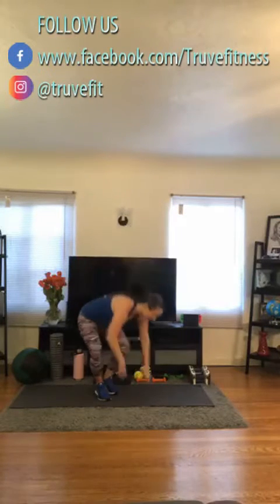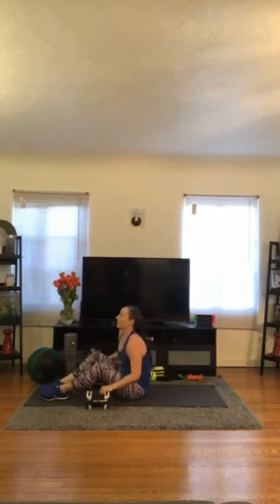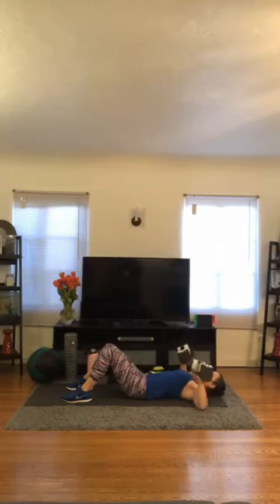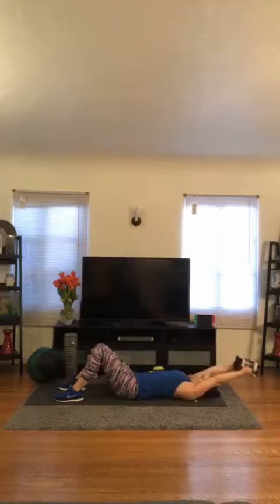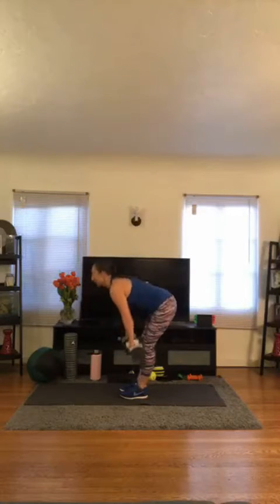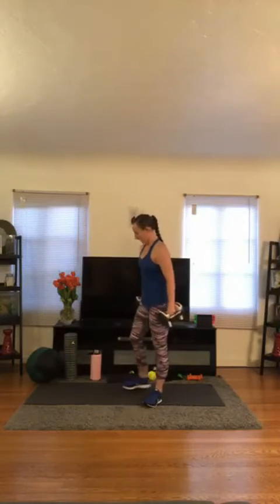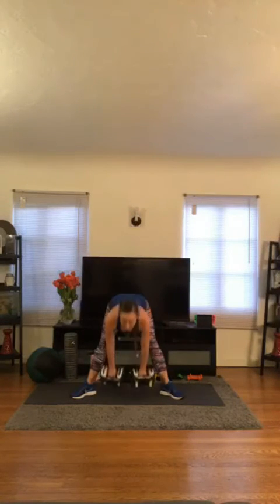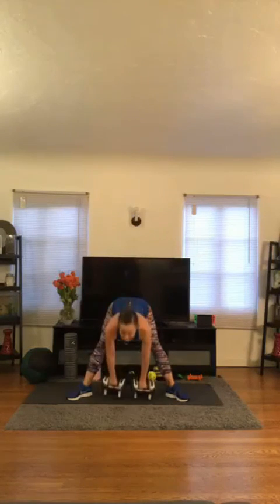Total Strength with Alison - April 15, 2020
Join Alison for a 30 min class that focuses on multiple sets of the big strength training moves: squats, bench press, deadlifts, rows, pull ups, and core strengthening. All fitness levels welcome!

We provide personalized care to ensure that you reach all of your health and fitness goals; you can choose from personal training, pilates, group fitness classes, spa services such as facials, waxing, and lash extensions, nutrition guidance, massage, and Reiki.